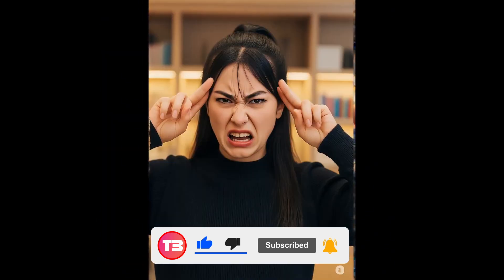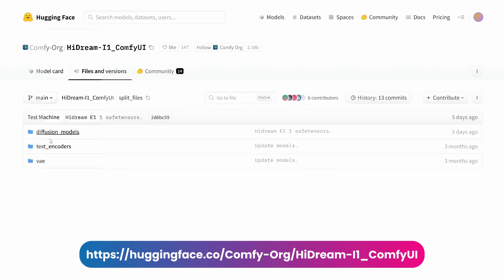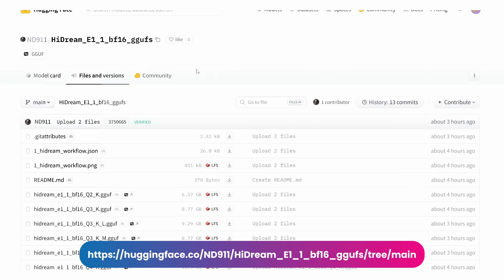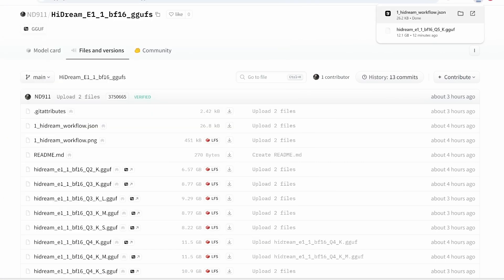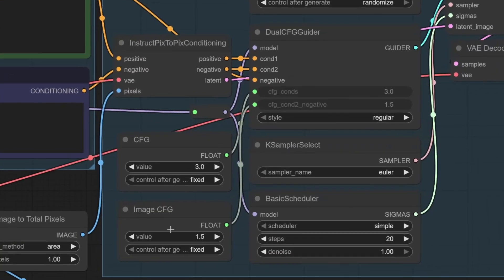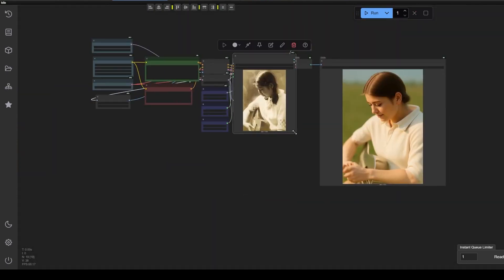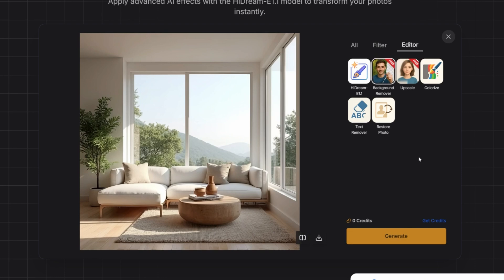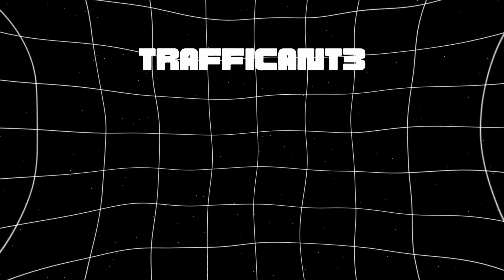How to install HiDream E.1.1 in Comfyui (+ FREE UNLIMITED Online Version)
Ever wondered how to access the most powerful AI image editor completely FREE? Hidream E1.1 just revolutionized AI image editing by outperforming commercial models like Flux by over 60 points! This open-source powerhouse delivers professional-quality results without any subscription fees.
In this comprehensive tutorial, you'll discover how to install Hidream E1.1 locally using ComfyUI, including downloading quantized models for different VRAM sizes (Q2-Q8 variants). We cover everything from text encoders to VAE files, plus the complete workflow setup. Whether you have 6GB or 32GB VRAM, there's a solution for your system.

Can't install locally? No problem! I'll show you the FREE web version at hidream.org that generates stunning images instantly. Perfect for AI enthusiasts, content creators, and productivity seekers wanting cutting-edge image generation without breaking the bank.

0:00 - Introduction: Meet Hidream E1.1
00:34 - What Makes Hidream E1.1 Special
01:32 - Installation Requirements & Setup
02:09 - Downloading Text Encoder Files
03:33 - Getting VAE and Diffusion Models
04:14 - ComfyUI Workflow Setup
05:54 - Understanding Key Settings
07:26 - First Image Generation Test
08:02 - Free Web Alternative
09:44 - Freebeats
10:17 - Final Thoughts & Next Steps